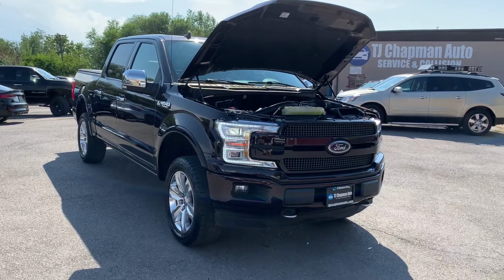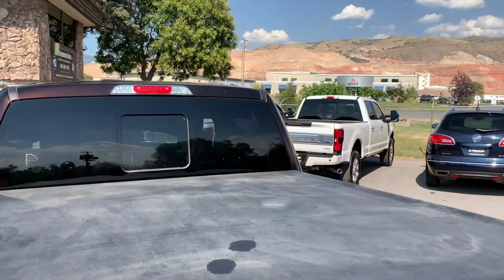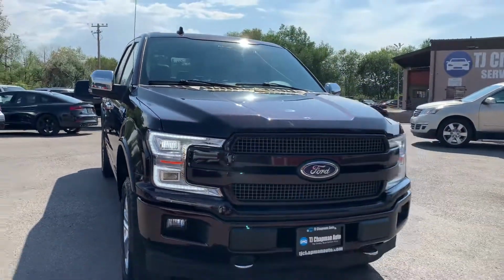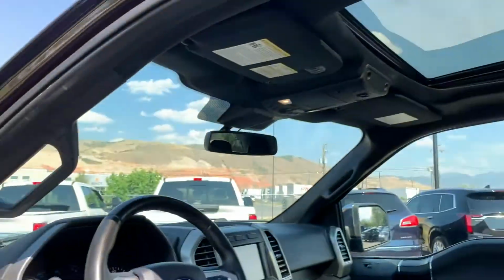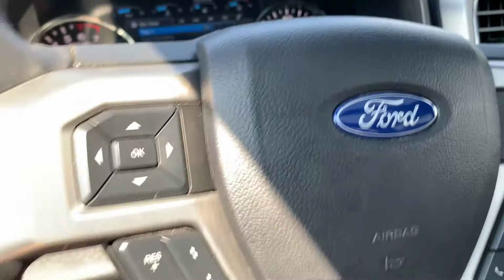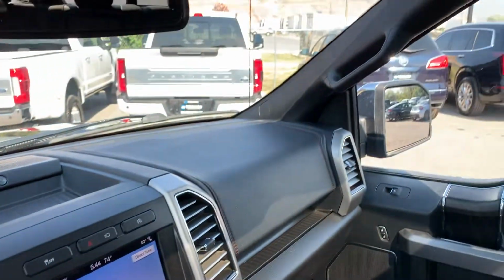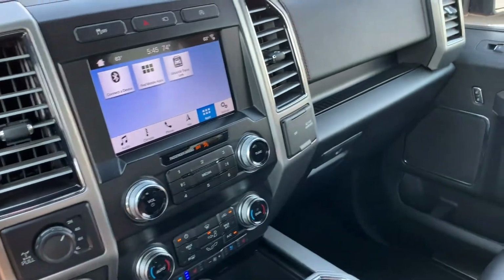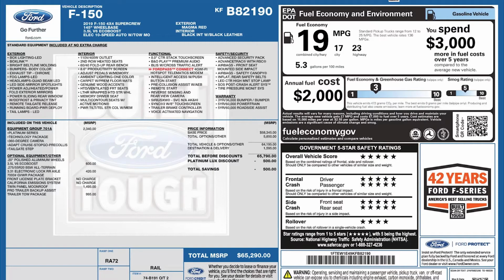2019 Ford F-150 Platinum 4X4 For Sale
Get your loan approved or wire your funks if you’re paying cash.

THIRD PARTY INSPECTION/TRANSPARENCY --  So you can rest assured your vehicle is running in excellent condition we perform a Bluestar inspection on most of our vehicles. You can view that inspection on our website. If there are repairs that need to be made, be assured we are in the process of getting them fixed. The inspection goes up within the first few days of listing and repairs are done subsequently until we achieve a good rating on your car. We disclose any demarcation or imperfection by sending you close up pictures so that when your car shows up on your doorstep you know what to expect. Once your vehicle has passed inspection it is “Rebuilt Certified.” We also sell many clean title vehicles.

WARRANTY AVAILABLE -- All of our vehicles under 75,000 miles qualify for our Peace of Mind service contract; where you can receive extended coverage at an affordable price, get incredible customer service and responsive solutions. When you purchase a Peace of Mind service contract rest assured your claims get paid because it is backed byTj Chapmanhimself. Our Peace of Mind warranty is not a corporate warranty company, TJ writes the checks for your claims. On occasion a third party company may suit your needs better, in which case we have 2 we work with. We have warranties available for almost every vehicle!

We will price match or beat our competition. We claim and aim to always have Rock Bottom Prices.

SOCIAL MEDIA -- Check us out on Instagram at tjchapman.auto or look us up on Facebook atTj Chapman Auto.

POLICIES -- List price does not include tax, title, licensing, doc fee and shipping. Some of our vehicles are taken in on consignment.